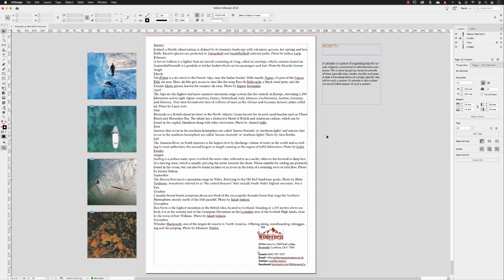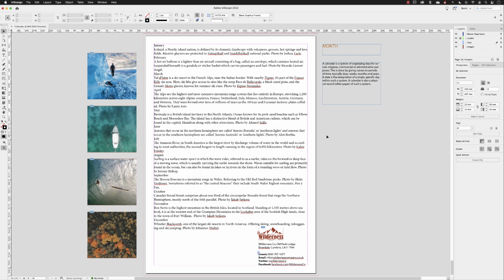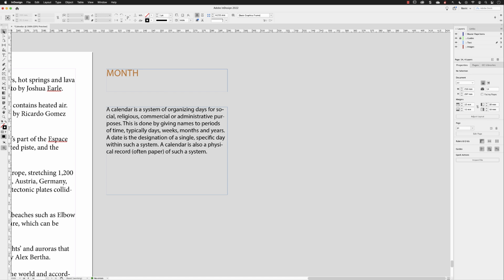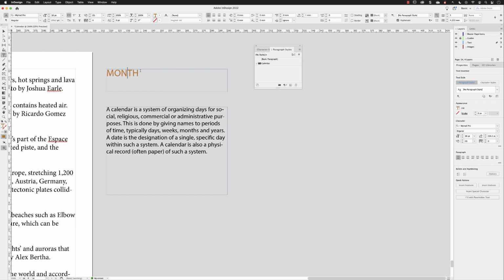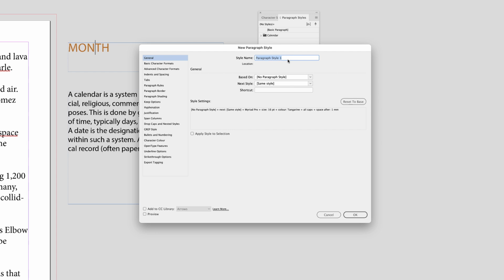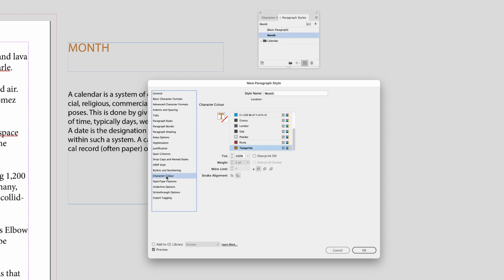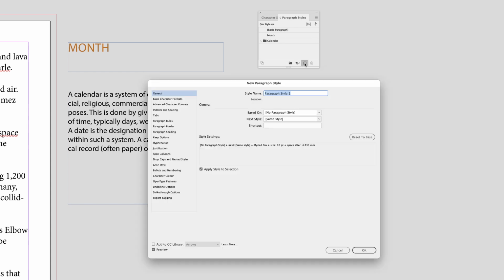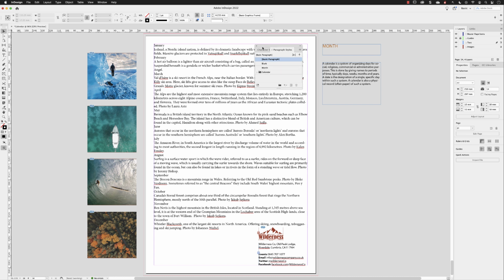Create a Paragraph Style